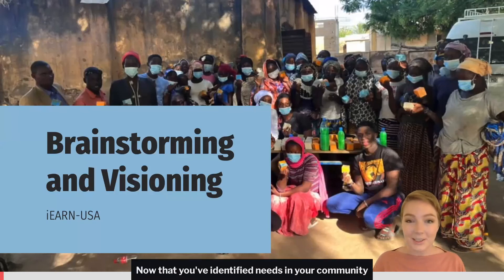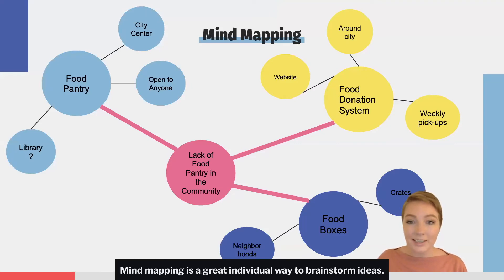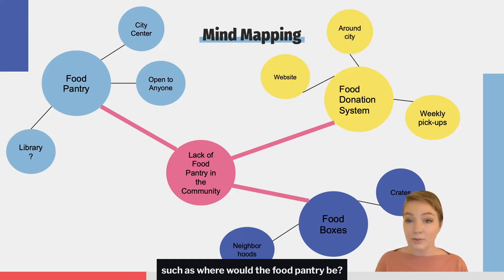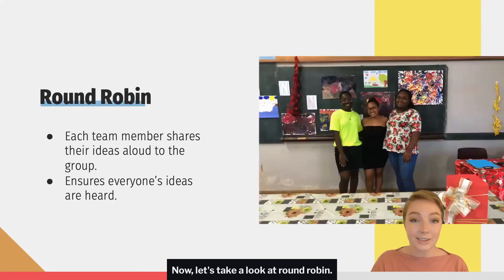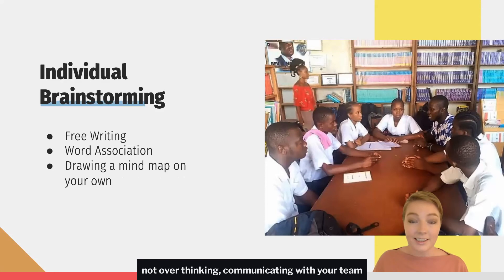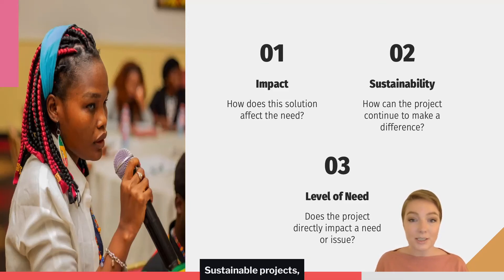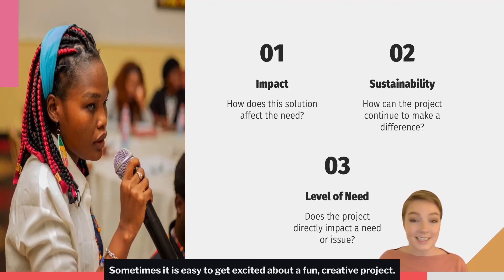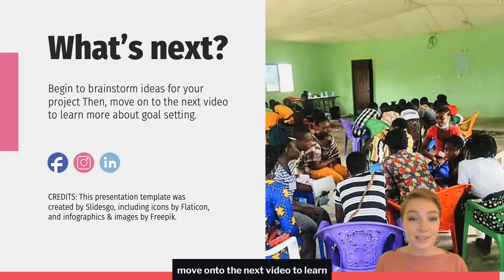Brainstorming Video | iEARN Project Management Video Series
Thinking of solutions to your needs assessment for your project is not always an easy task. It takes time to think and brainstorm strong solutions that are doable, sustainable, and impactful. Through this video, learn about various methods of brainstorming with your group and as an individual.